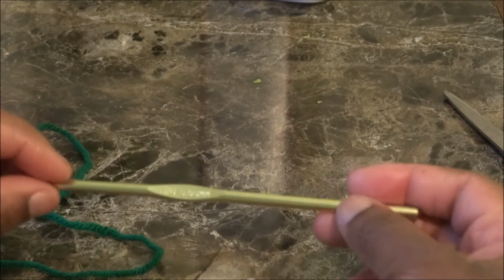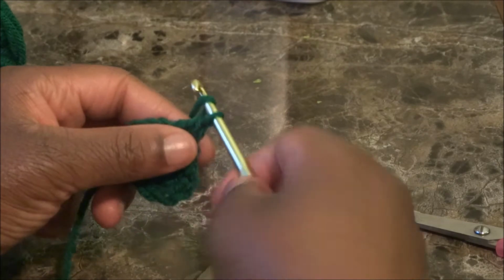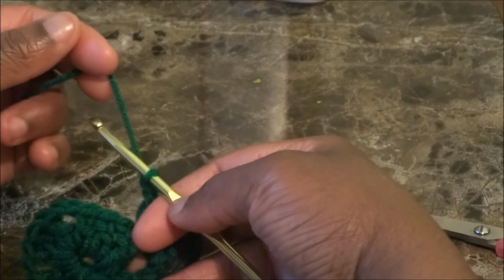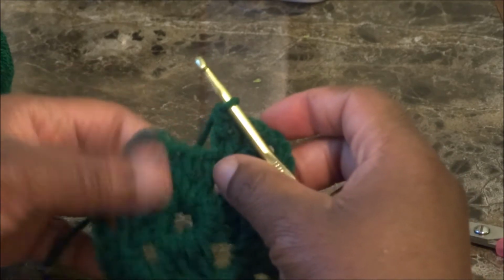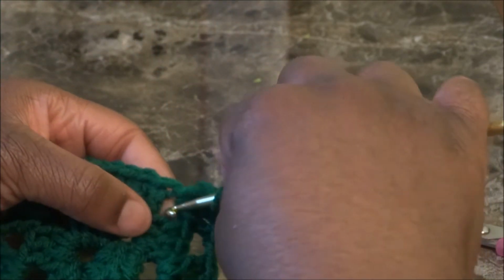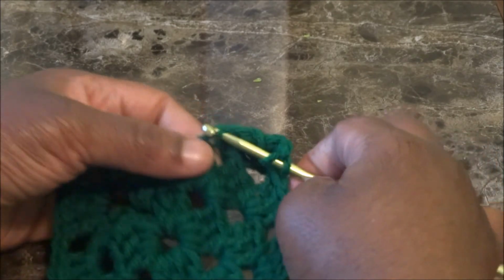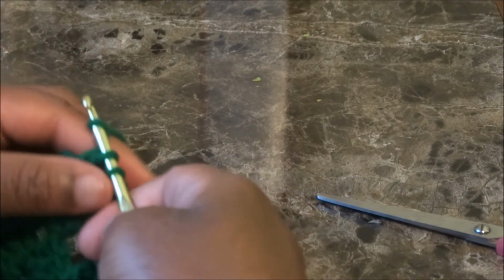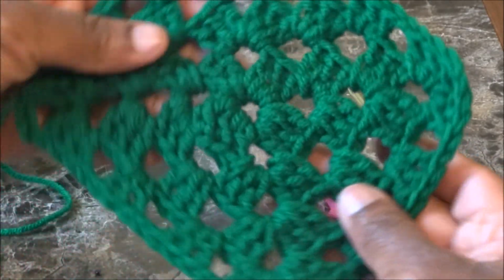How to Crochet a Granny Square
In this tutorial, you will learn how to crochet a granny square which can be used for a variety of reasons. At the end of the video, there is a slideshow of my very first blanket that I made using the granny square stitch.